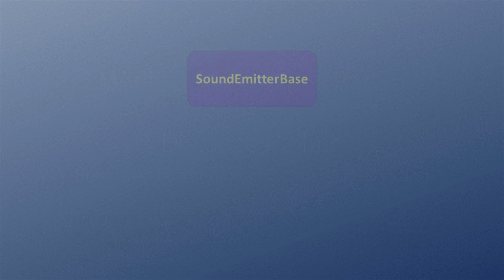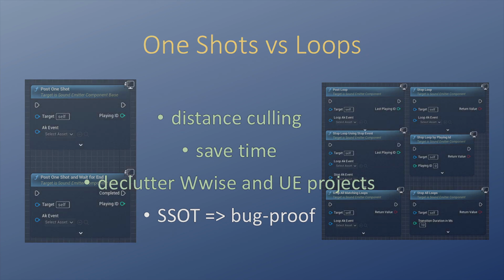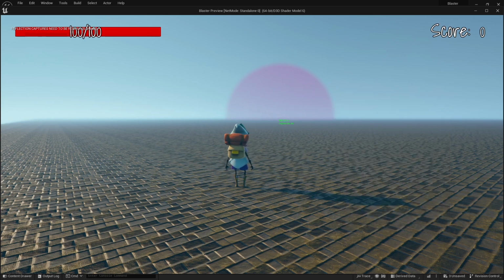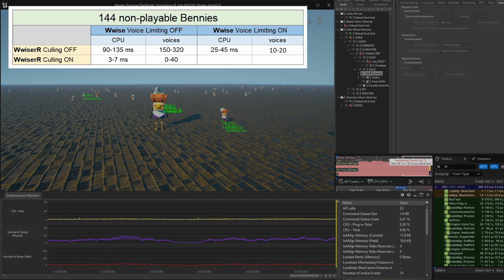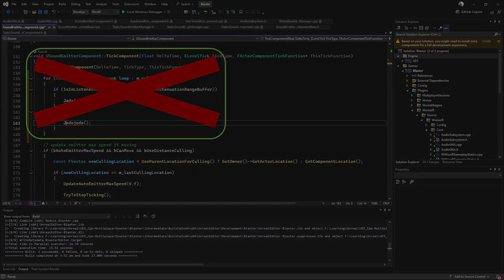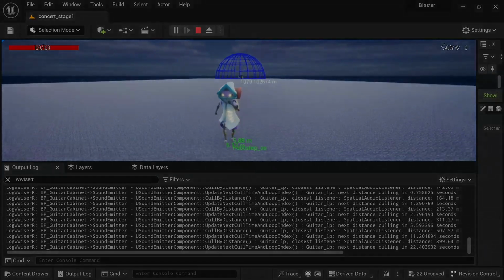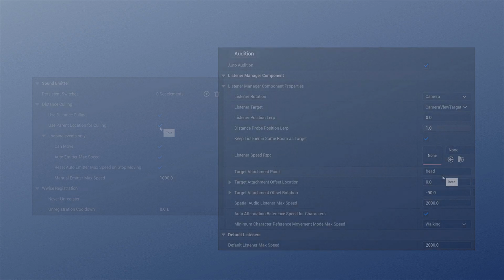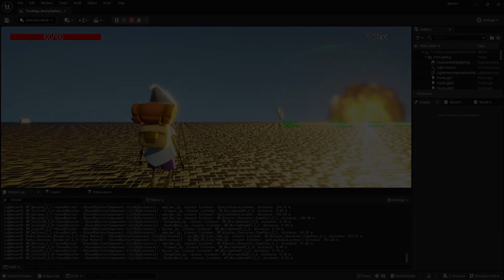WwiserR - Part 5: Distance Culling and Performance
00:00 Introduction
00:16 SoundEmitter Architecture
01:01 Performance Concerns
01:22 One Shots vs Loops
02:08 SoundEmitterBase Component
02:44 SoundEmitter Component
02:56 Culling One Shots - Principles
04:07 Culling One Shots - Performance Profiling
06:02 SoundEmitter Overhead Cost
06:50 Culling Loops - Principles
11:08 Culling Loops - Performance Profiling
12:27 AuxSoundEmitter Component
12:48 Practical Example
13:53 Coming Up Next... StaticSoundEmitter Component and Manager
14:05 Outro